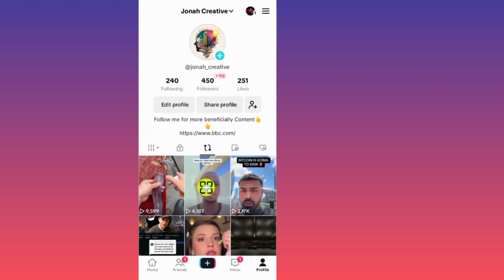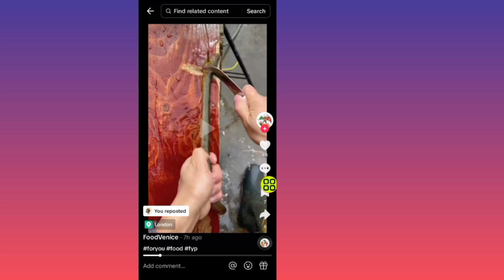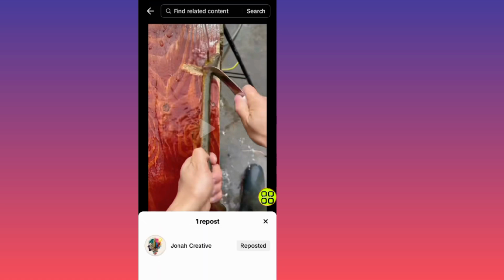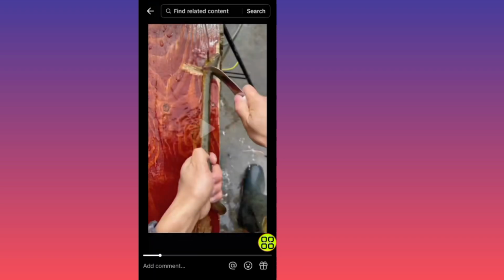How To Get Your Repost On Tiktok | Tiktok Repost Page | How To Get Repost In Tiktok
Learn How To Get Your Repost On Tiktok in a few simple steps. If you are looking for a video about how to get the repost button on tiktok, here it is! In this video I will show you how to repost video in tiktok. Be sure to watch the video to the very end. You will learn tiktok repost page,